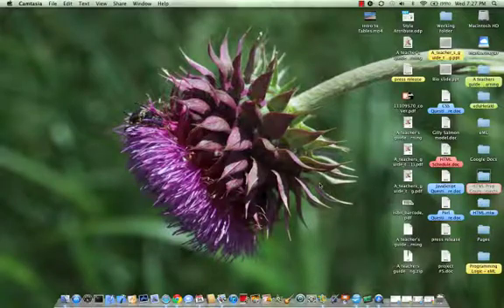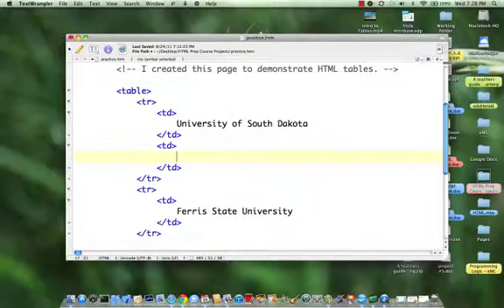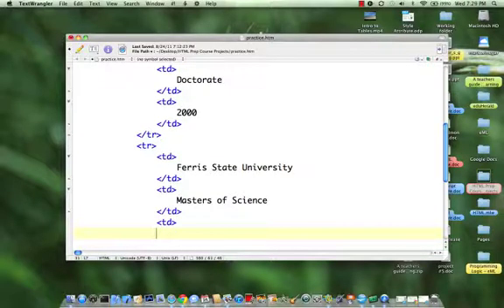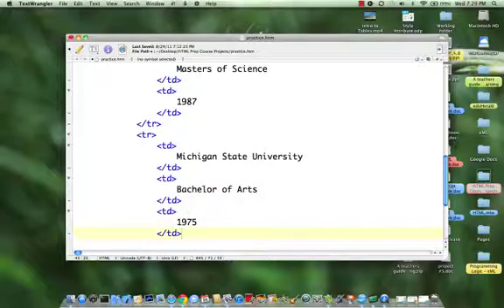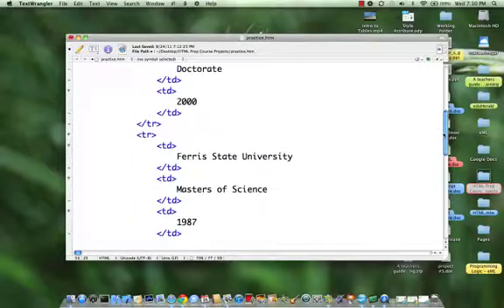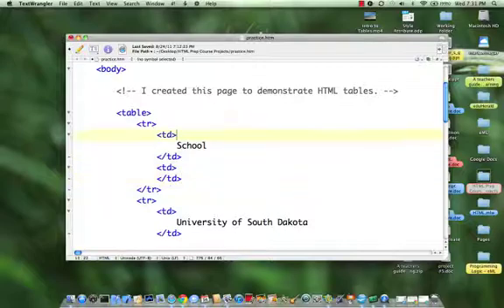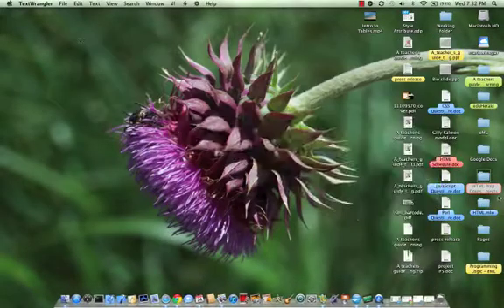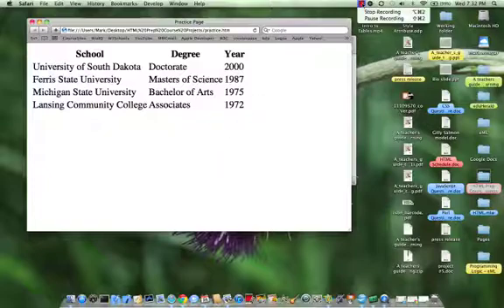Multi-Column Tables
Dr. Winegar demonstrates how to create a table with multiple columns.